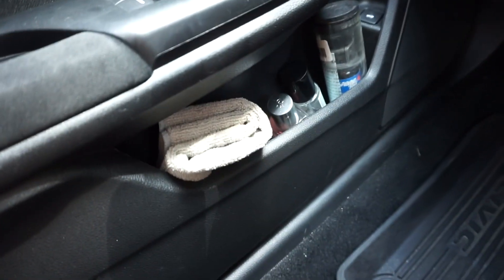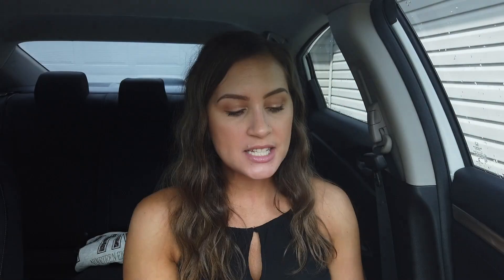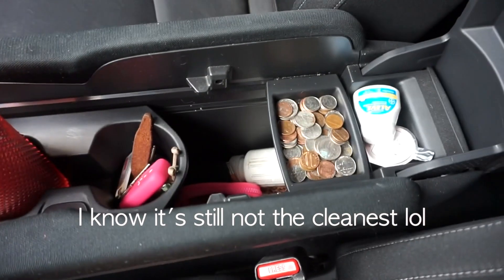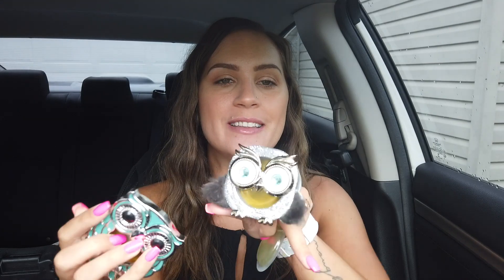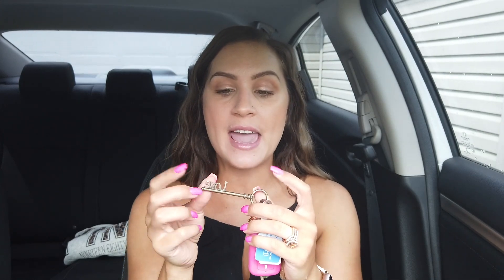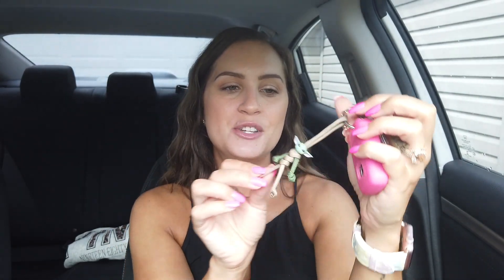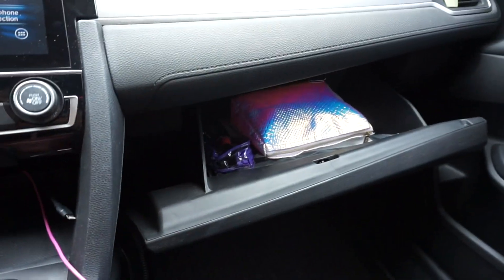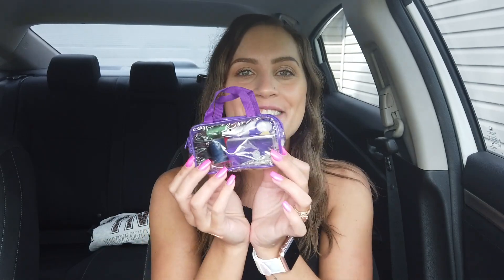What's in my Car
Hey y'all! Today I am going to be showing y'all what's in my car! It is definitely very random, but I hope y'all enjoy. I don't keep a whole lot in there, so hopefully it isn't too boring. It is also fairly clean because we don't have human children, just fur children, lol. What is something you always have in your car?